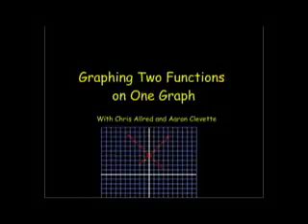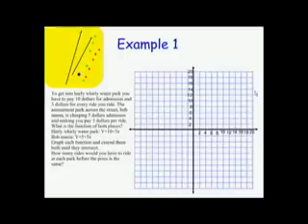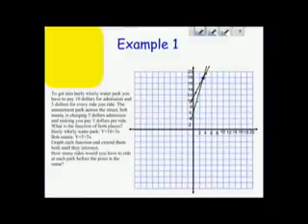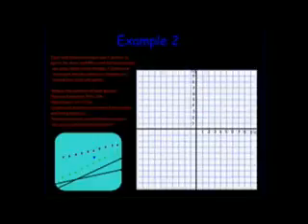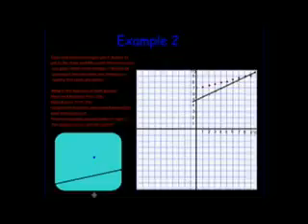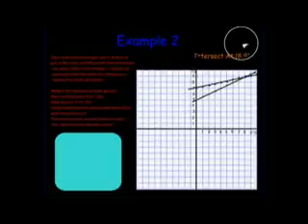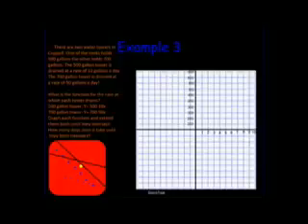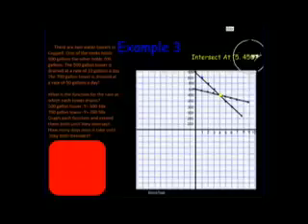Aaron and Chris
TeacherTube User: Stephryon

comparing linear functions  quick tutorial